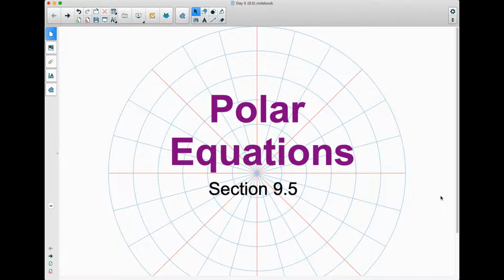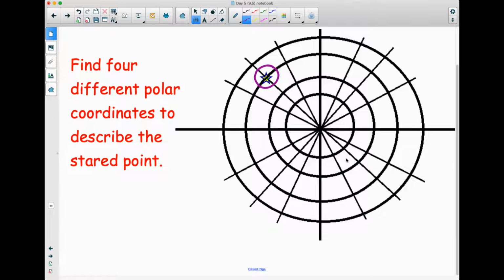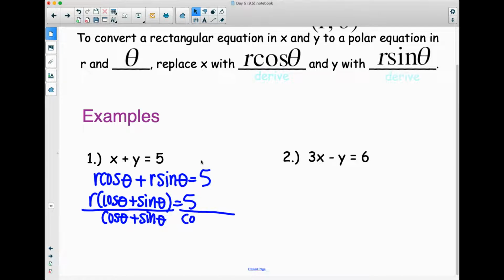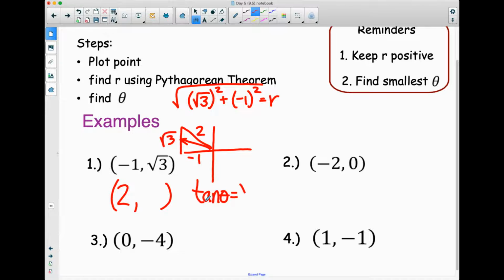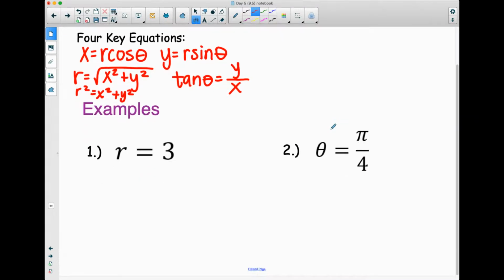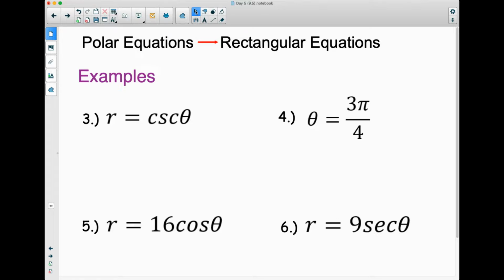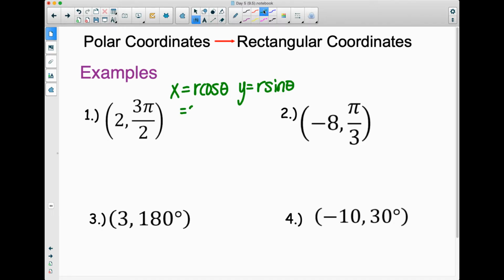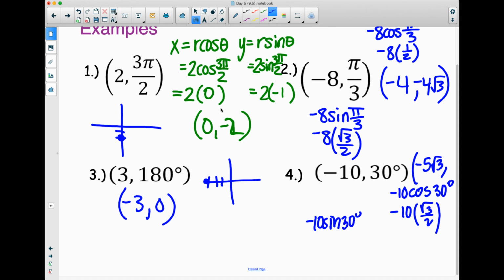9.5 Polar Equations